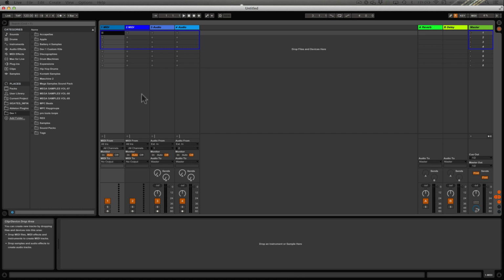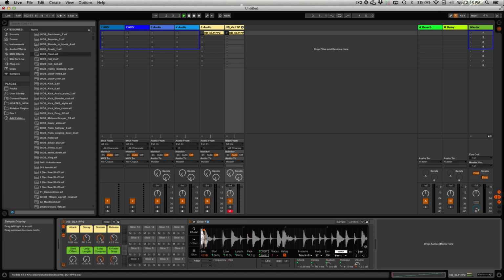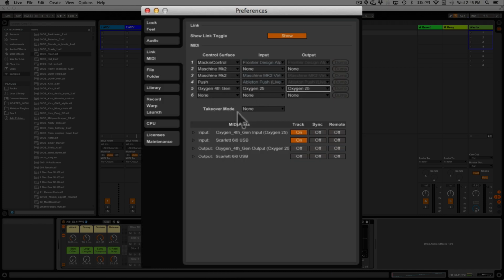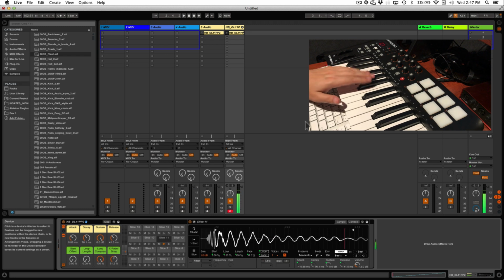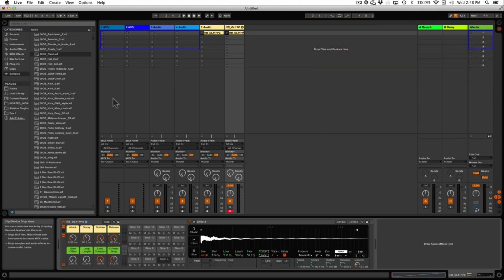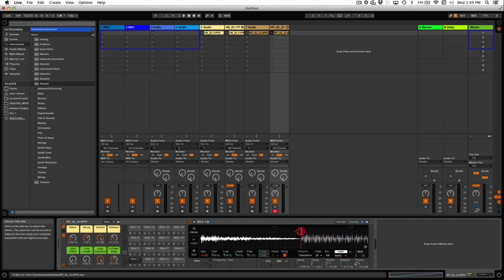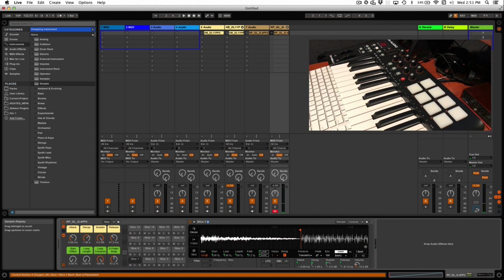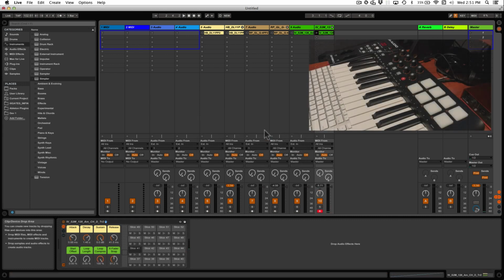Chopping Samples in Ableton Live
In this video you will learn how to chop/edit/play samples in Ableton Live.  First we chop a drum loop, then a guitar loop, and finally a vocal loop. Just a quick note, there are different ways to do this I chose a quick way but if you want it to work a bit more accurately you can always match the session tempo with that of the sample and then chop with your time division but there will always be a little clean up work thats why I figured with 3 different samples and 3 different tempos it made more sense to just do it this way.

If you are interested in viewing more of our content then please Subscribe and hit that notification bell so you can tune in live when we begin live streaming news, reviews, events, and more. WEBSITE IS COMING SOON!!!

IF YOU’RE LOOKING TO PURCHASE A COPY OF ABLETON

If you want to ball out and pick up a Push 2

To Buy the FULL version of Ableton Live 10 Suite

If you’re on a budget and you just want to try Ableton Out try the intro version click here to purchase